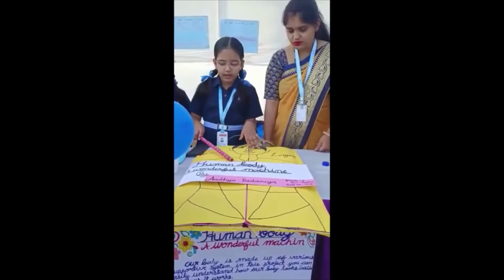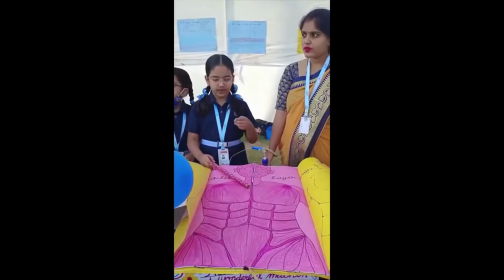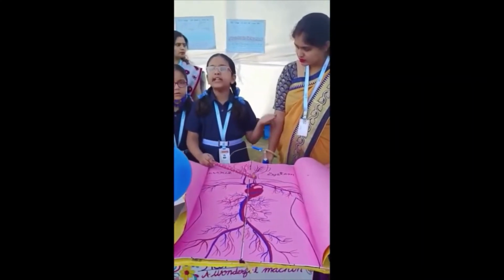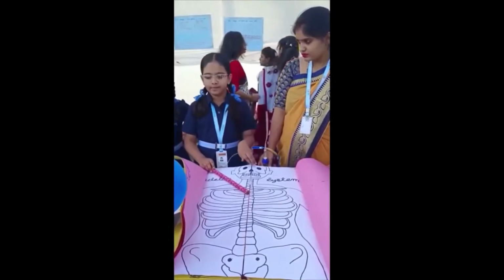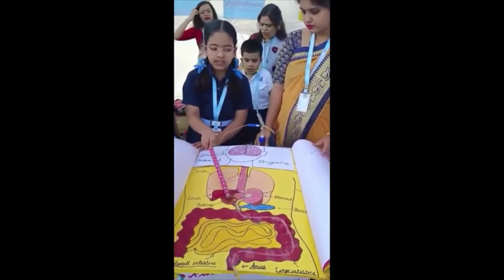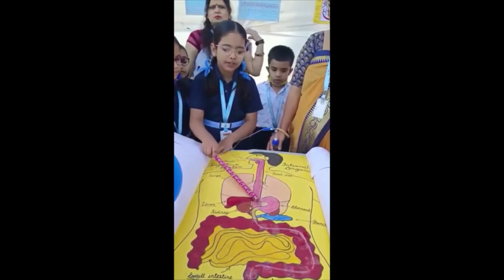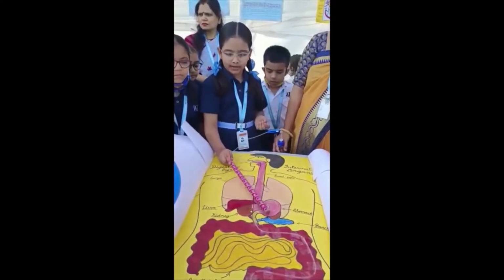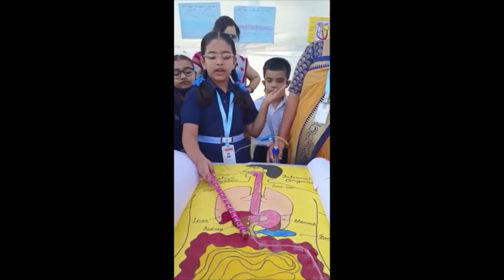Apollo International School | School Project | Science Fair | Kid Project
Human Body Science Project on Science Exhibition at Apollo International School Ahmedabad